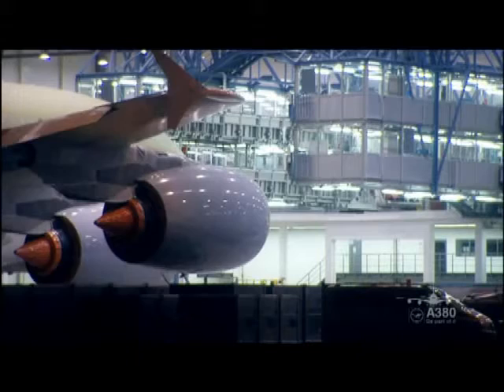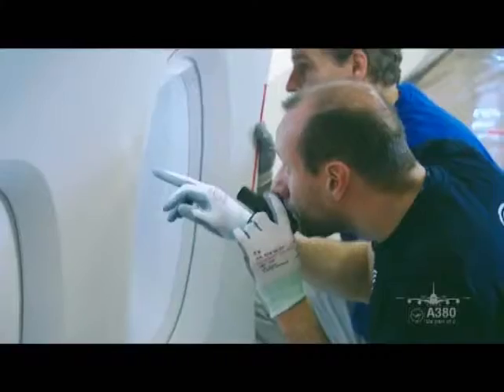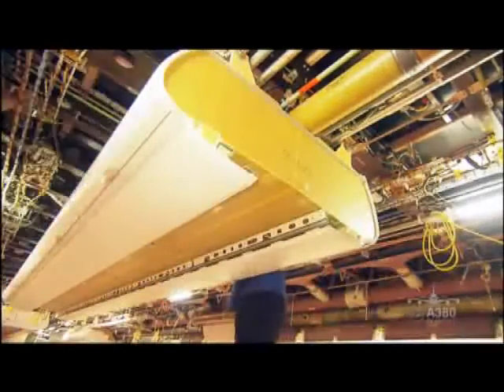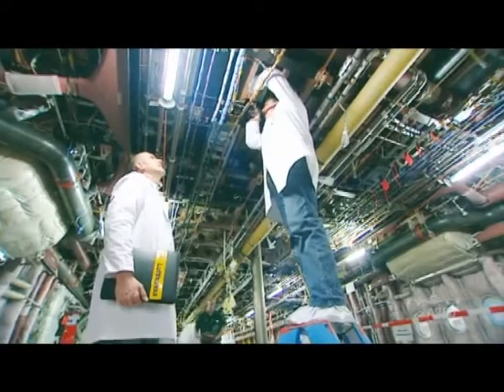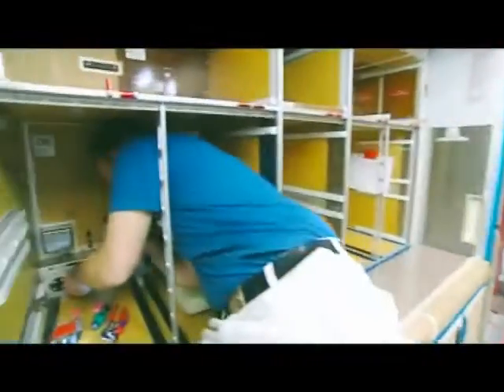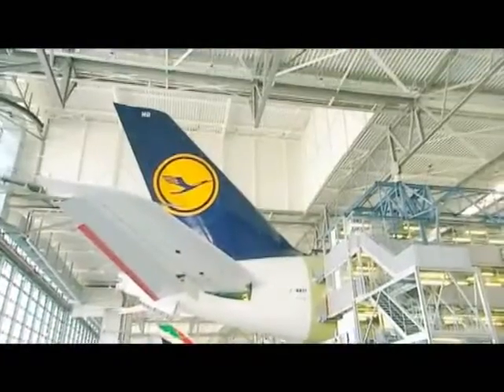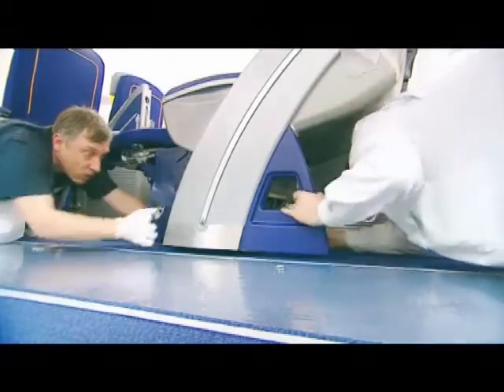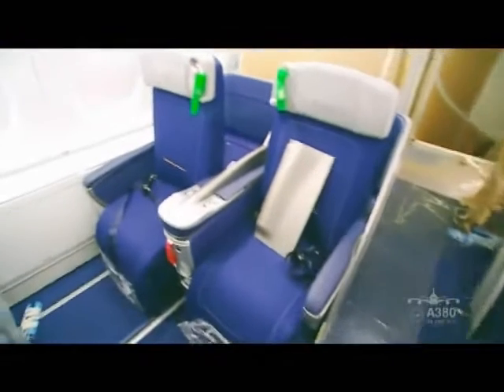Aviation – The Airbus A380 in the Works: Cabin Furnishing | Lufthansa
The assembly of the Lufthansa A380 has come to its final stages. The cockpit and the passengers' cabins are now being furnished with modern facilities and technology. Thousands of components have to find their place in the new Lufthansa flagship until the furnishing of the A380 is finally completed.

Lufthansa.